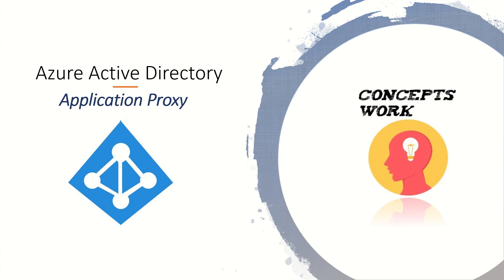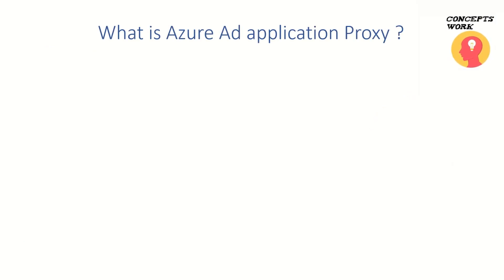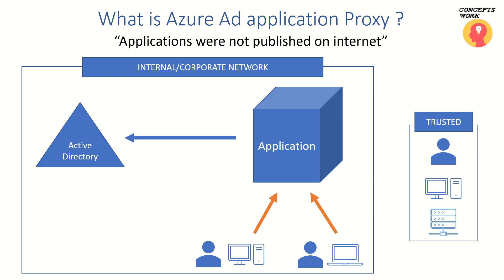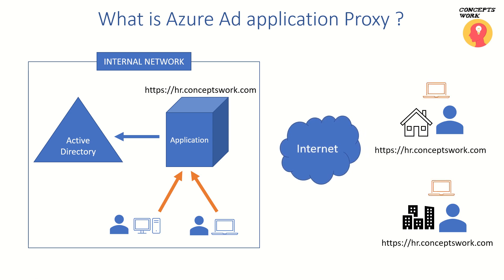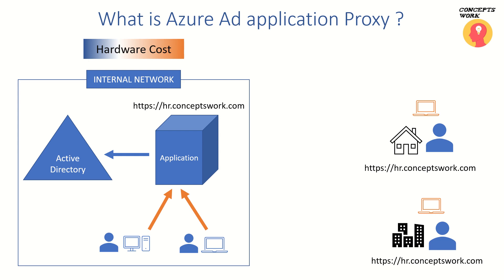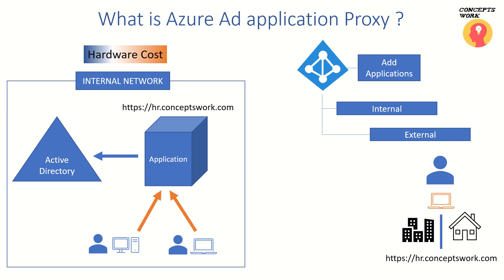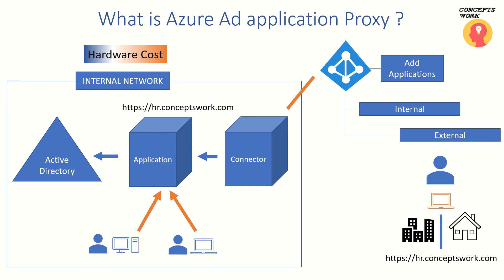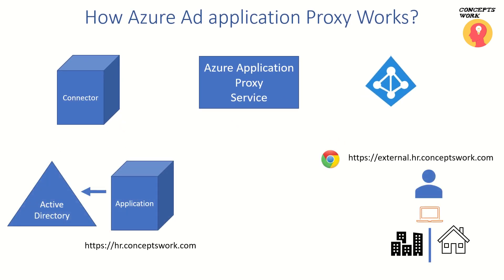Azure AD Application Proxy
What is Azure AD Application Proxy?
How Azure AD applicaiton proxy works ?
Features and benefits of using Azure AD Application proxy
Different components of Azure AD Application proxy
Regards,
ConceptsWork